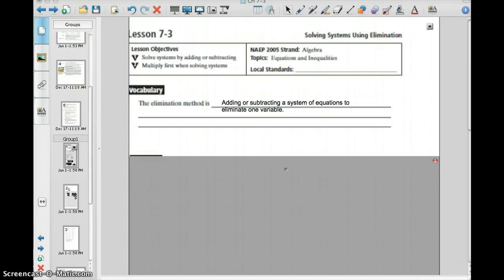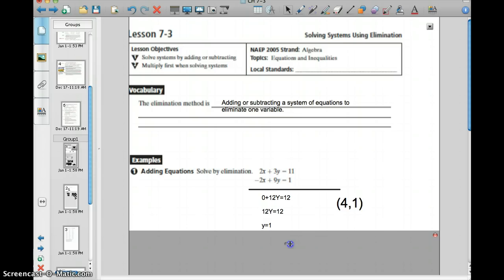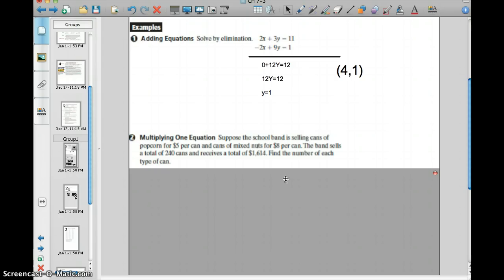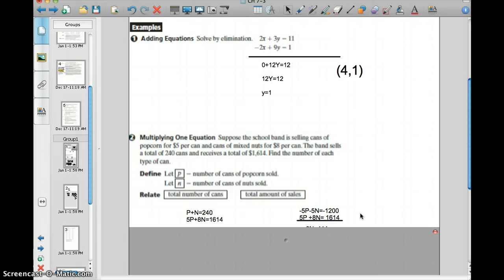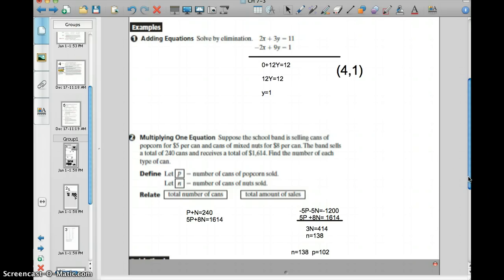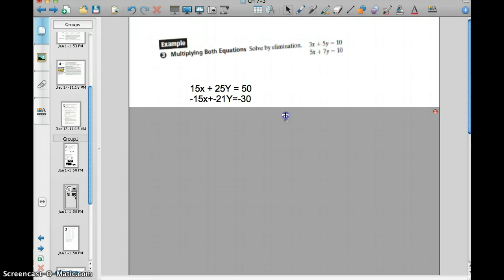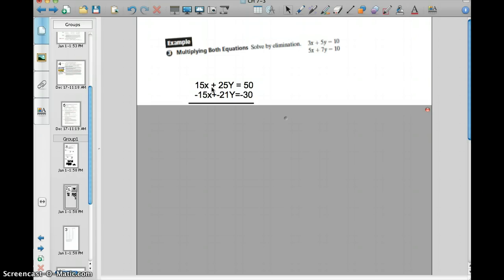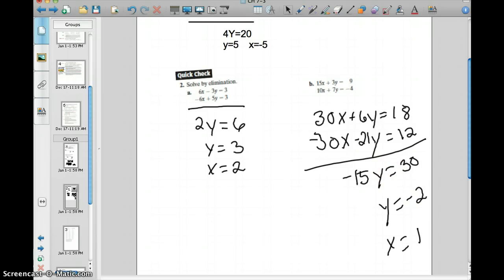Ch 7-3 Elimination